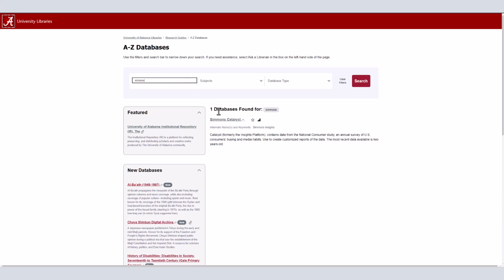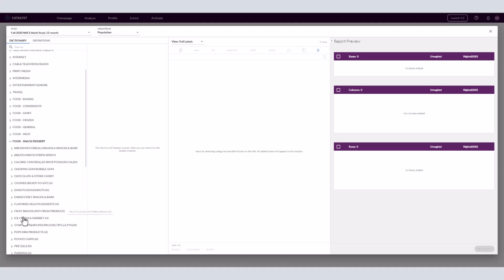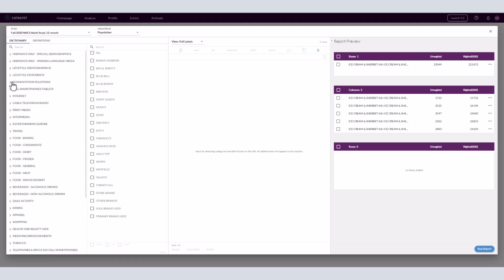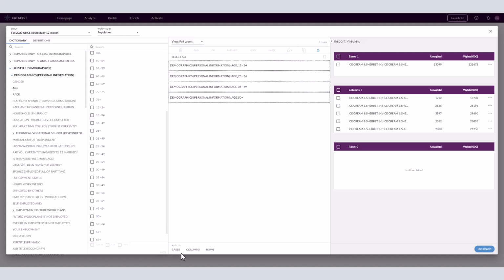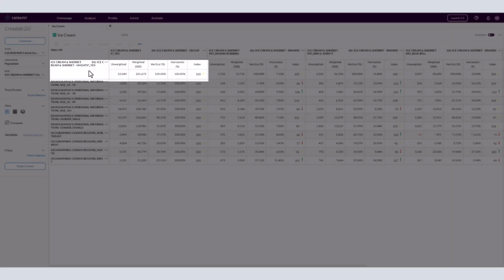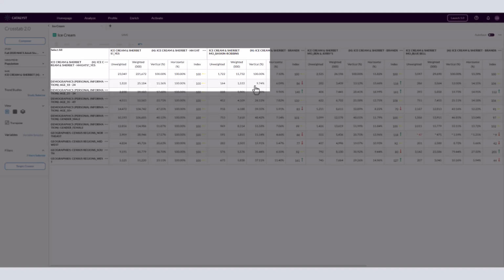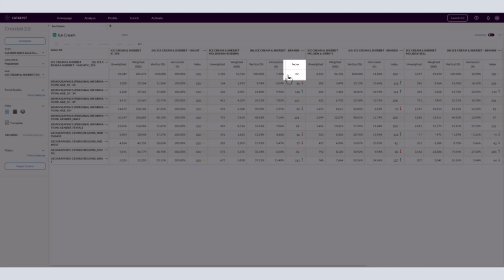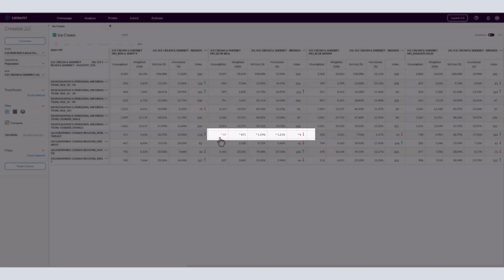How to Create and Read a Crosstab with Simmons Catalyst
This video will demonstrate how to create and read a crosstab in the Simmons Catalyst database.
00:00 How to Create a Crosstab
02:15 How to Read a Crosstab